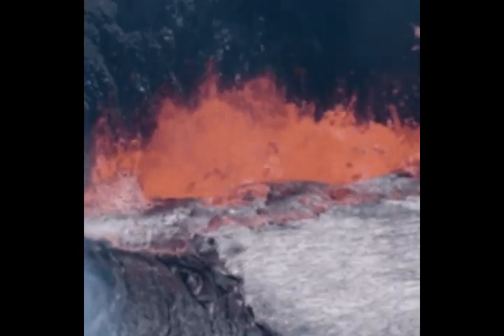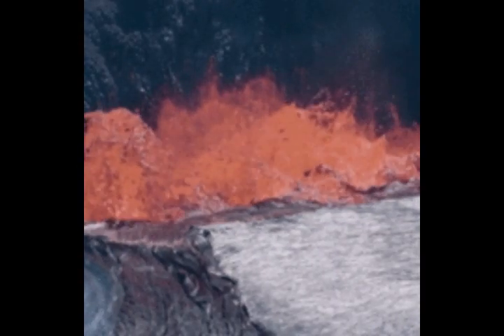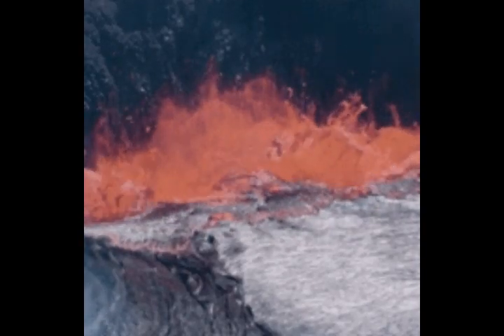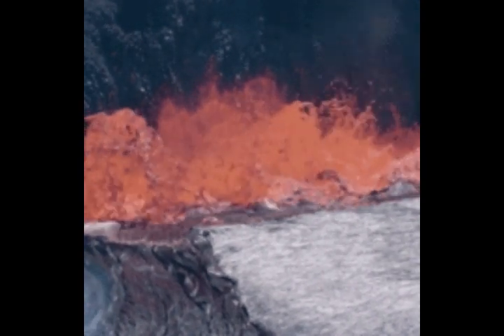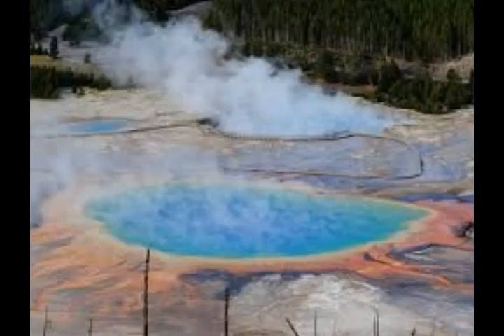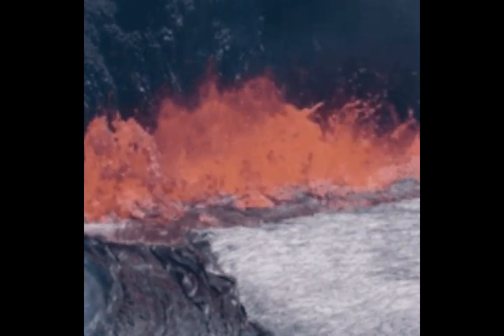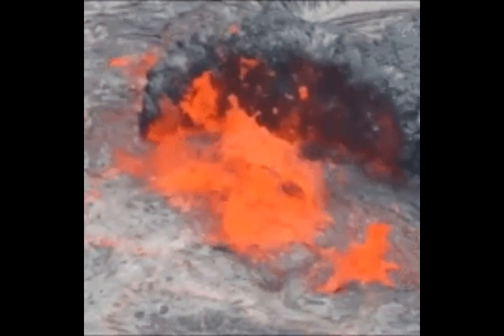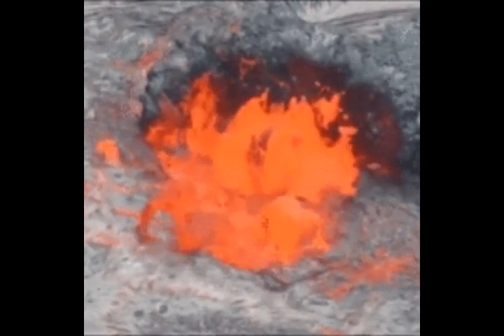Yellowstone Supervolcano Magma Chambers! What TYPE of ERUPTION if It BLOWS AGAIN?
Please Support:
2) Thumbnail image - lava spattering.gif